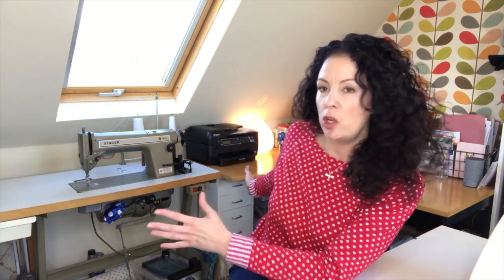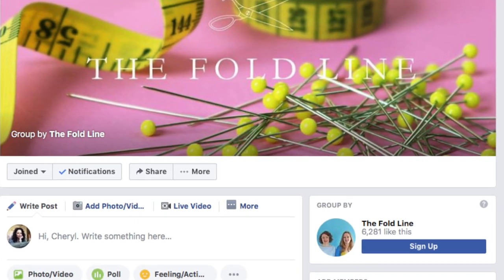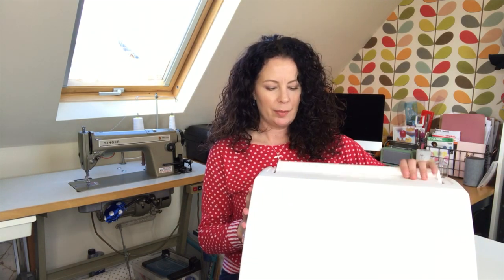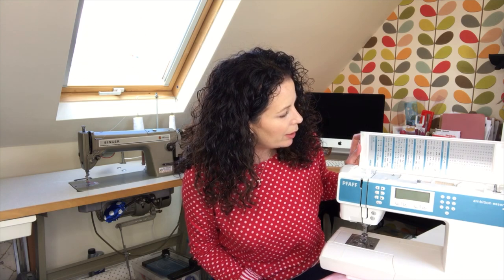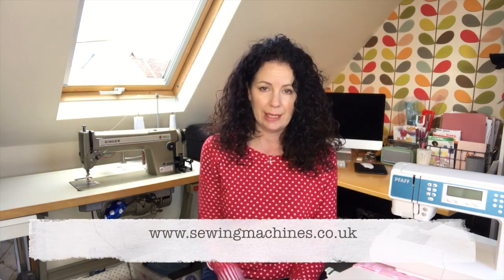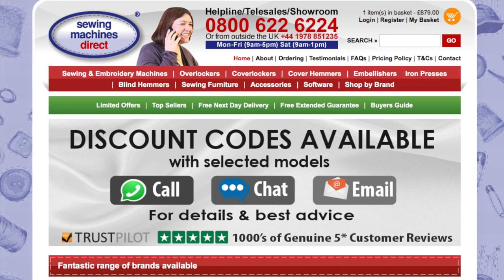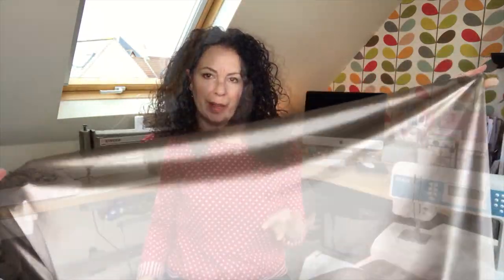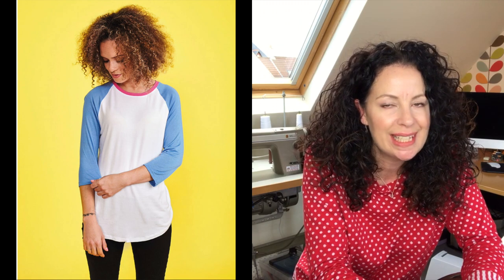My New Sewing Machine and an Intro to Velour Fabric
Hi everyone, this week I'm excited to share my new sewing machine, how I chose it and where I got it from. Also, this week's closer look at fabric is all about velour.

All links to everything I mention are below..

Thanks for popping by, I appreciate all your kind comments 🌷
Cheryl.

Sewing Machines Direct - mention Stitchy Bee for a great discount

Pfaff Feet

Grainline Studio Linden Sweatshirt Pattern (PDF, also available in Paper)

Makeup and Hair Products on Cheryl:

Facial Oil - 2/3 drops under foundation (lasts ages and prevents spots for me!)

Foundation - Maybelline Dream Satin Liquid in Natural Ivory

Eyeshadow - Urban Decay Palette

Mascara - Benefit BADgal BANG

Rimmel Concealer

Bronzer - Hoola from Benefit

Lip Liner - MAC Lip Pencil in Boldly Bare

I am not influenced to talk about any particular company, all choices are my own and I receive no commission or sponsorship to review sewing patterns, products or services related to sewing. Some of my links to Amazon may be affiliate links where I receive a small commission (usually pennies), but this does not affect the price you pay, it just helps me keep my channel going.